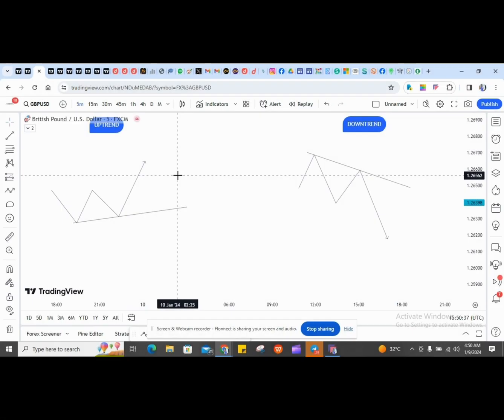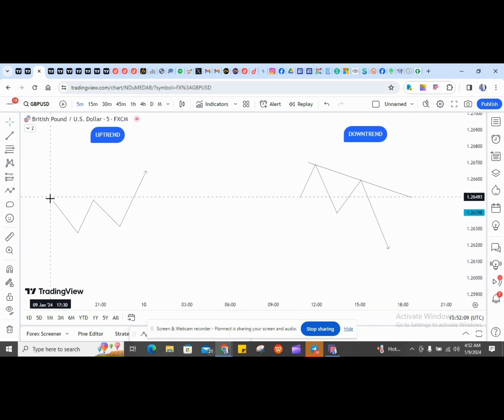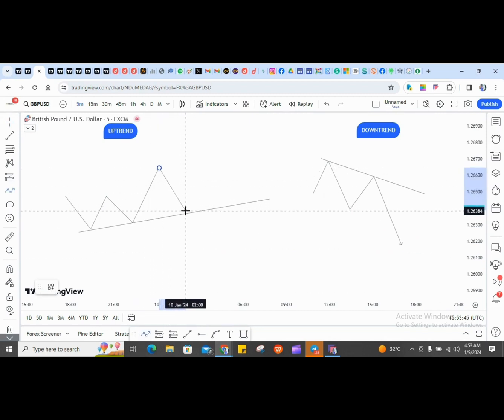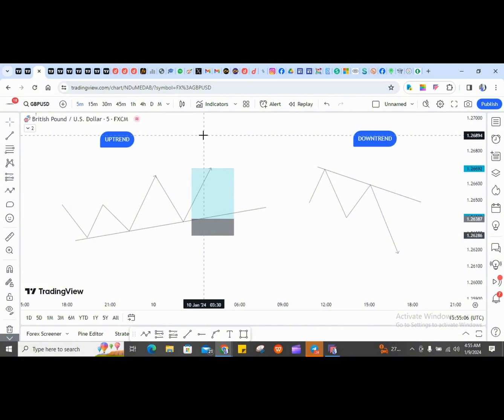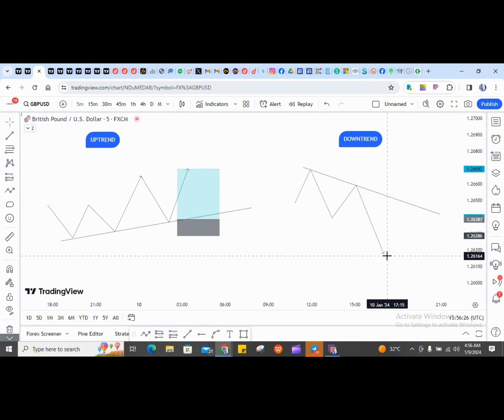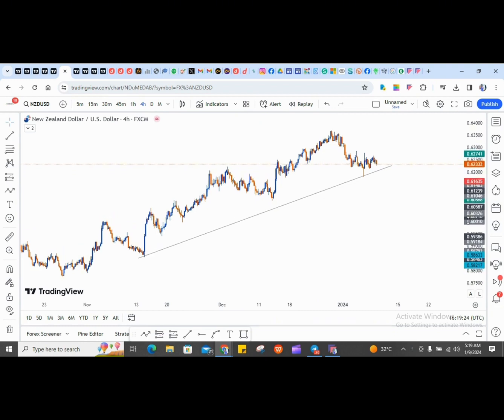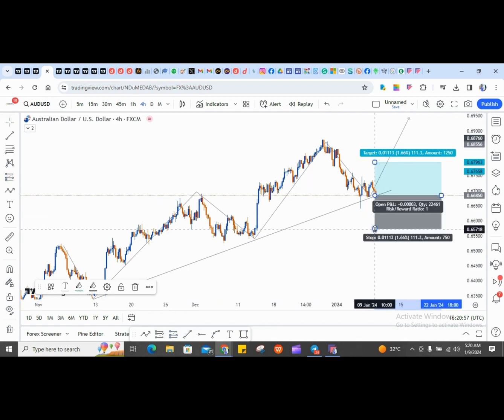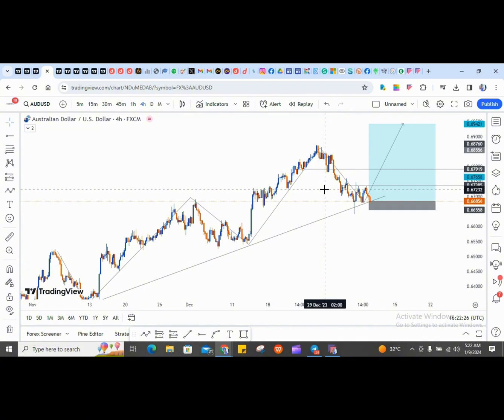The Trendline Strategy